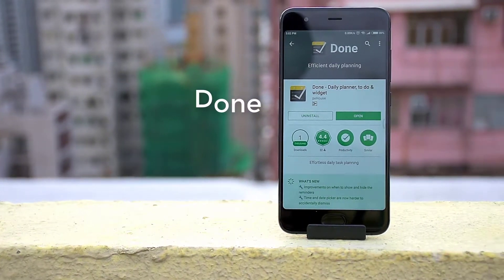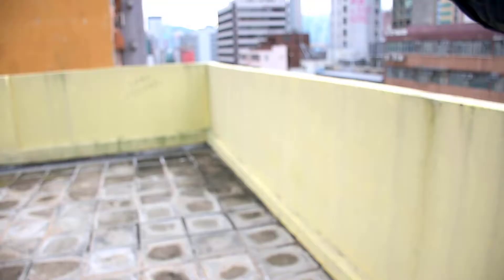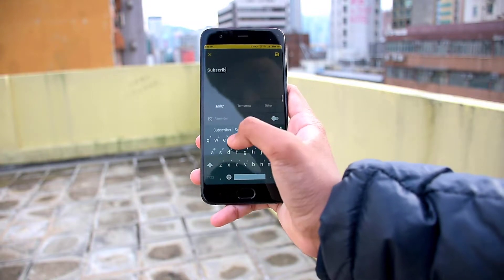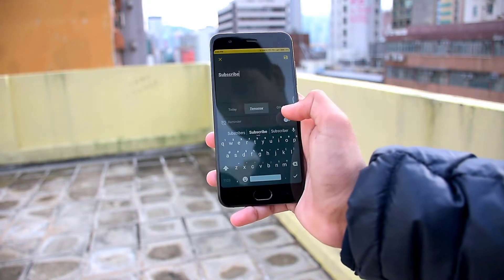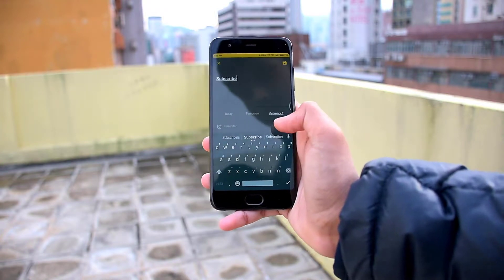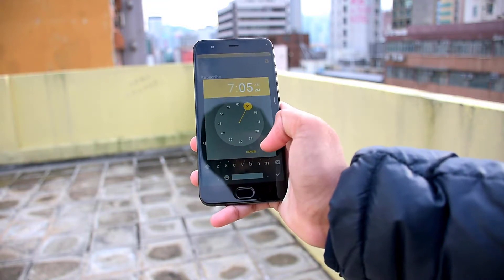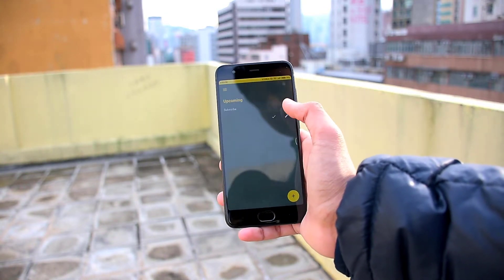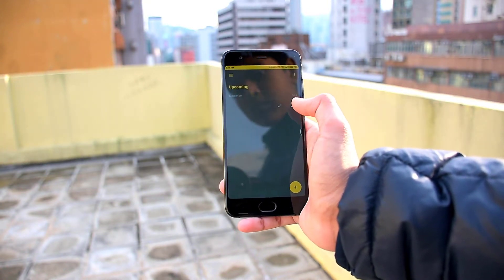Done //App Tutorial//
Easy Minimal Daily planner

My Gear:
Camera: Nikon D5500
Lens 18mm - 140mm VR Lens Kit
Mic: RØDE VideoMicro